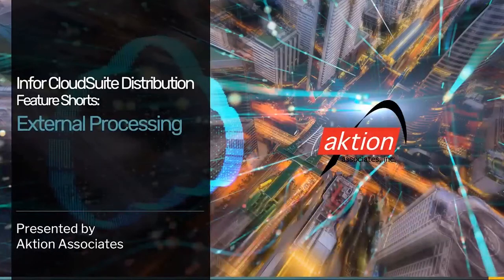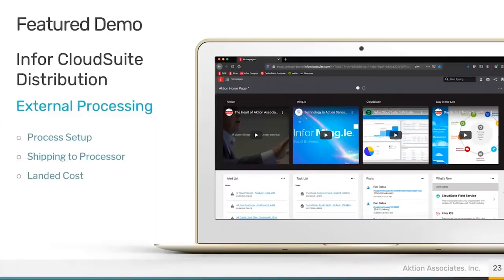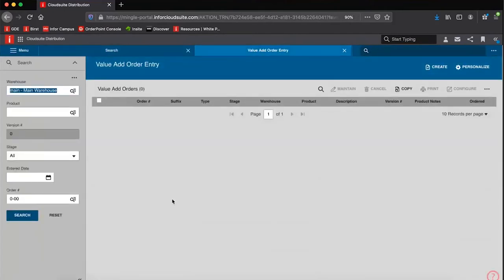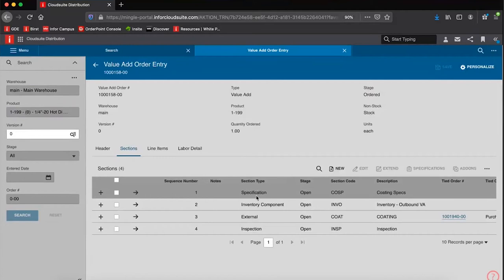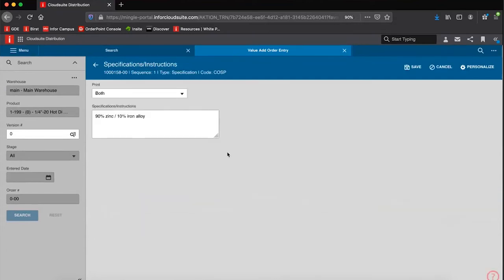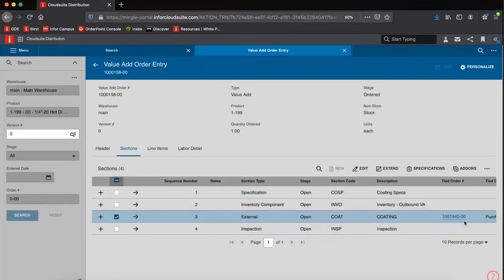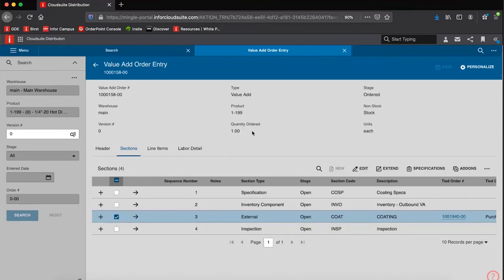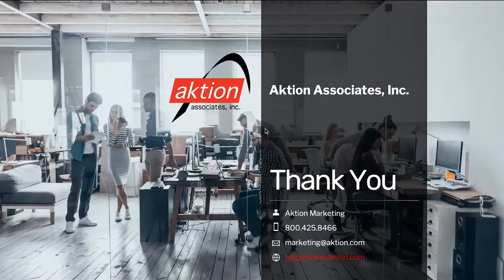Feature Short: Infor CloudSuite Distribution – External Processing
Join Aktion's Rob Dallas as he explains the external processing features available within Infor CloudSuite Distribution. CloudSuite Distribution includes external processing features like process setup, shipping to processor, and landed costs to help keep external vendors processes operating at peak efficiency.